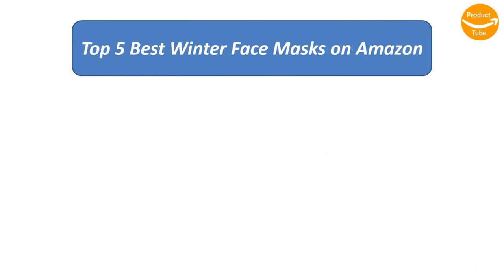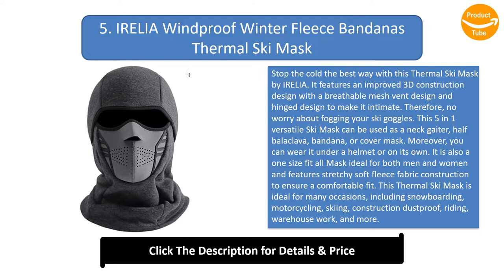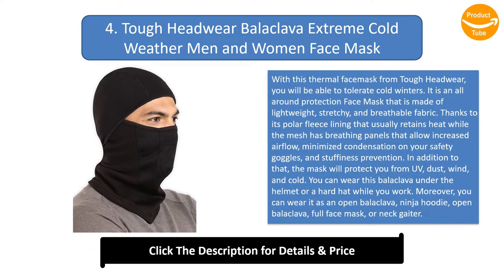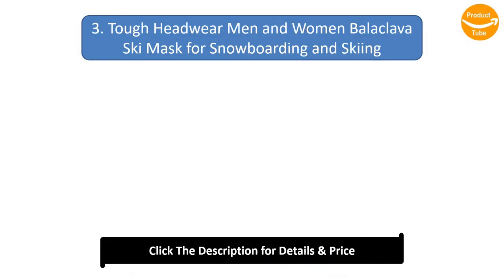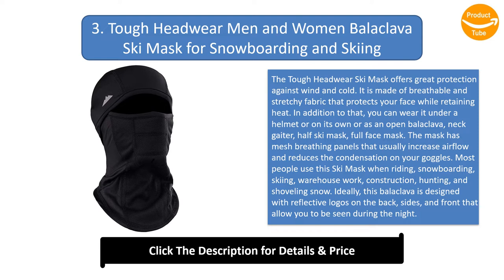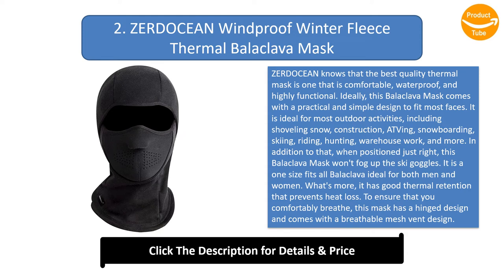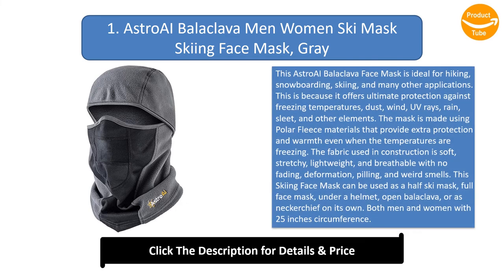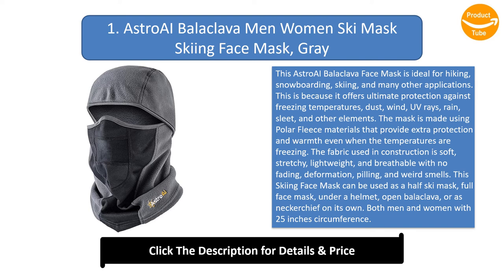Top 5 Best Winter Face Masks in 2024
Top 5 Best Winter Face Masks Product links:

5. IRELIA Windproof Winter Fleece Bandanas Thermal Ski Mask

4. Tough Headwear Balaclava Extreme Cold Weather Men and Women Face Mask

3. Tough Headwear Men and Women Balaclava Ski Mask for Snowboarding and Skiing

2. ZERDOCEAN Windproof Winter Fleece Thermal Balaclava Mask

1. AstroAI Balaclava Men Women Ski Mask Skiing Face Mask, Gray